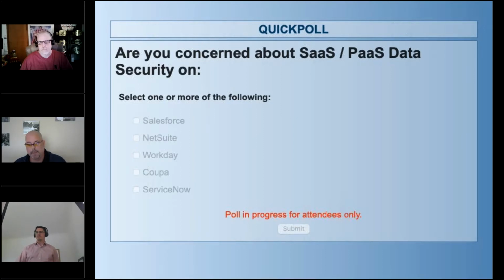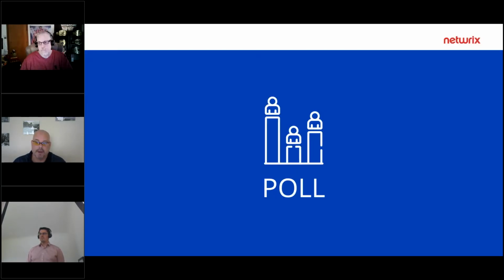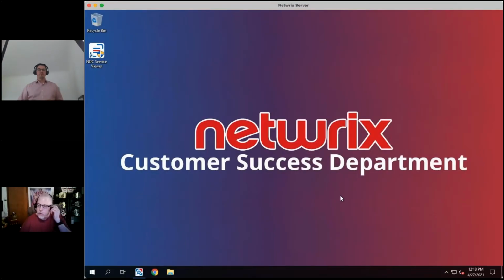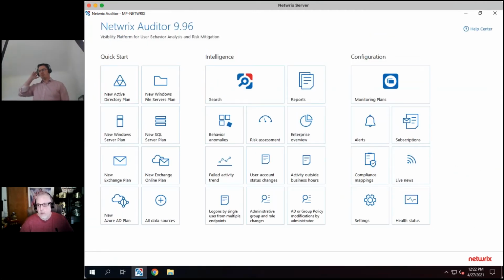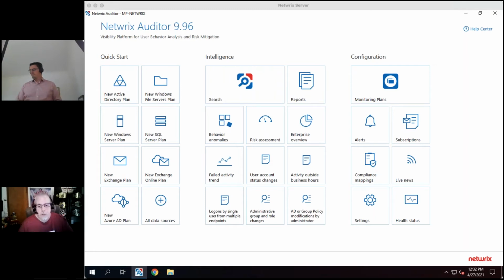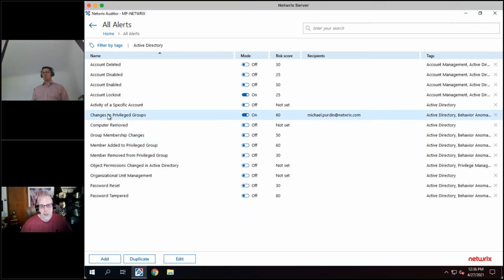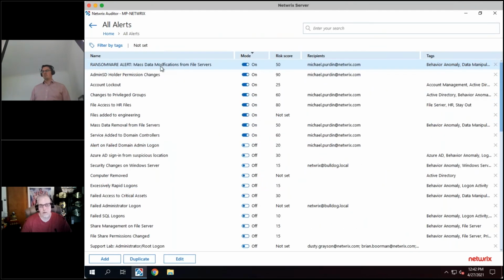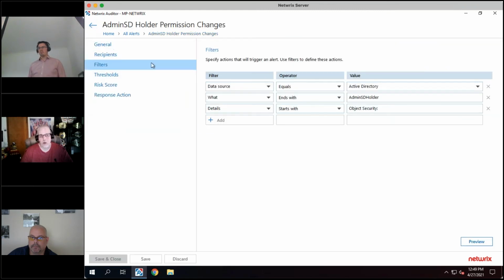Detecting and Blocking Cyber Threats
This Netwrix Auditor customer training webinar series is designed to help users get maximum value from Netwrix Auditor. This installment provides some best practices into Detecting and Blocking Cyber Threats.